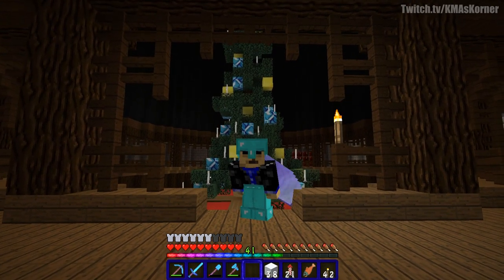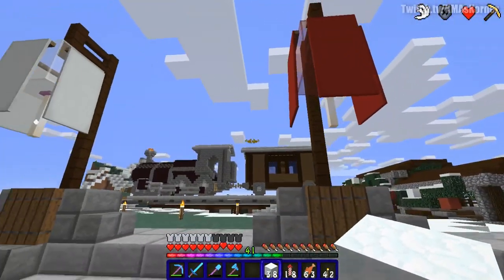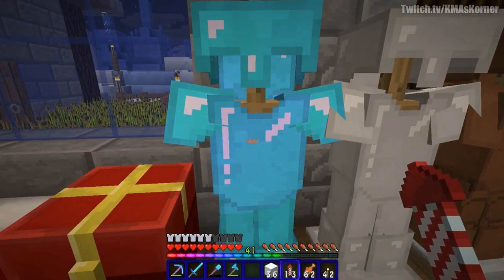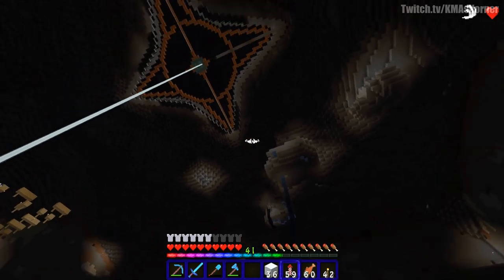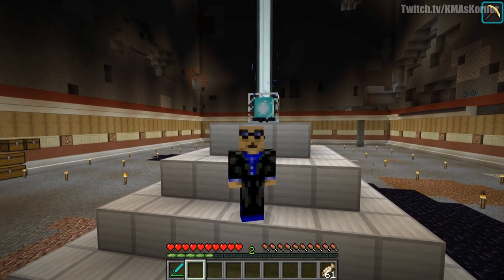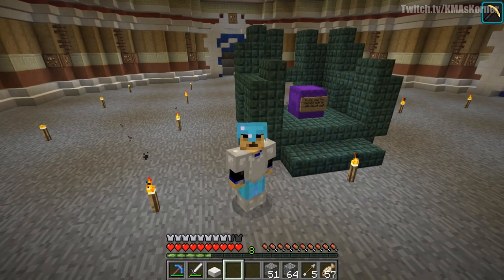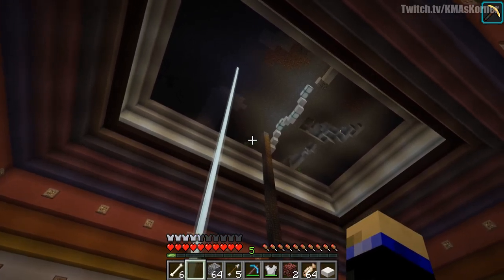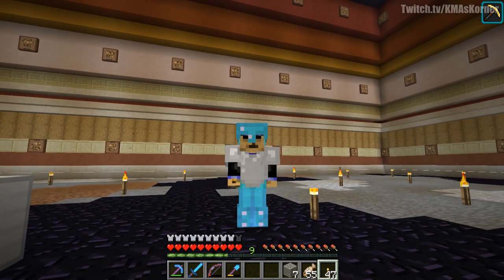Mysticraft S2 - 08 The Hall of Lost Armor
Probably the most difficult and frustrating video I have ever made... losing my stuff 3 times and starting over but in the end we have a beautiful hall and 2 stream days... so well worth it.

What is Mysticraft?

A group of YouTubers and Content Creators decided to get together to create their own Minecraft Survival Multiplayer server. We are a build oriented crew, though some of us are not lacking in RedStone skills. Our goal is to have collaboration projects be the norm, so expect some crazy survival builds in the future!

Jake_Loves_Cake
Fizzbolt
ArtofMana
Whitefyr
Minc of Bane
Acapellaguitarist

Twitch.tv/kmaskorner

All music heard in this video has been written, recorded and experienced by me.